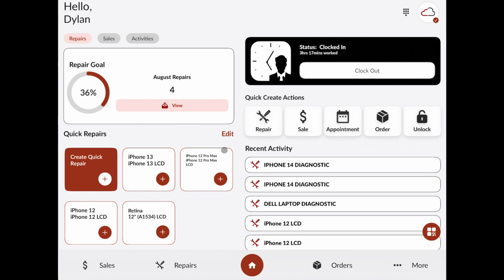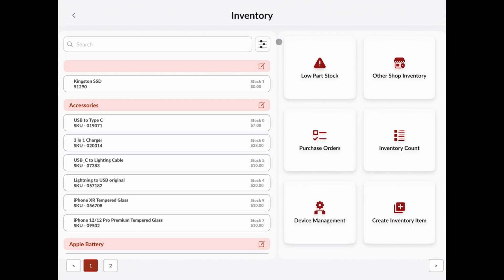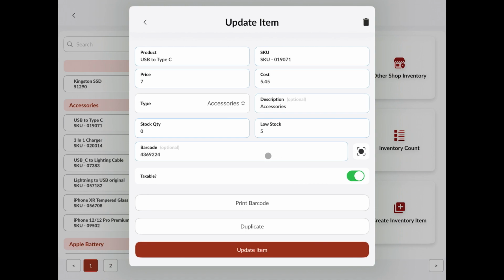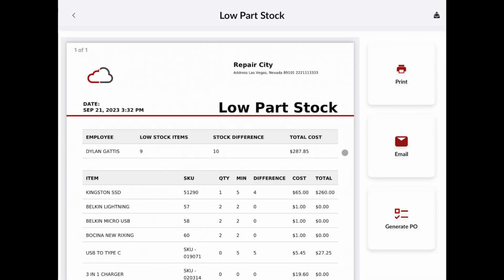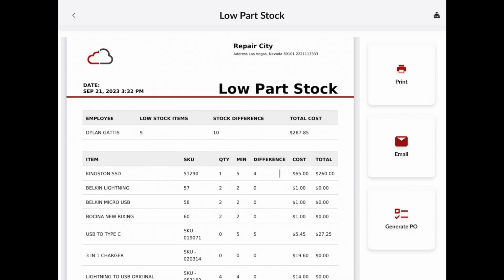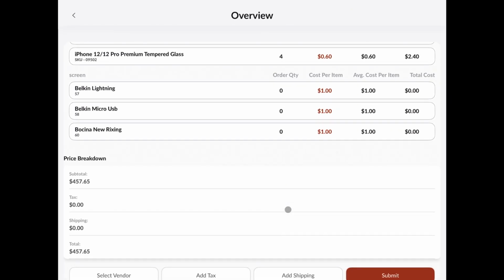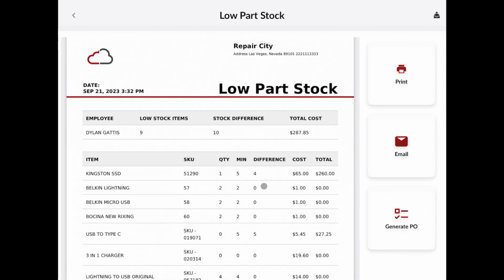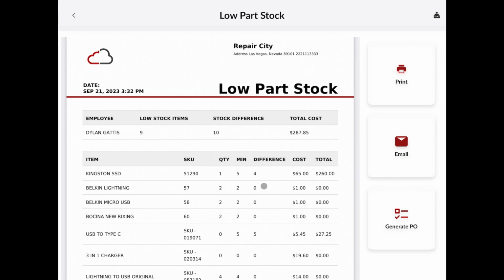Low Part Stock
In this tutorial we will cover the basics on how to manage your low part stock. This is a very powerful feature and it's important you understand how it works.